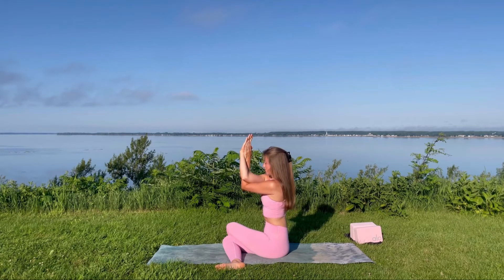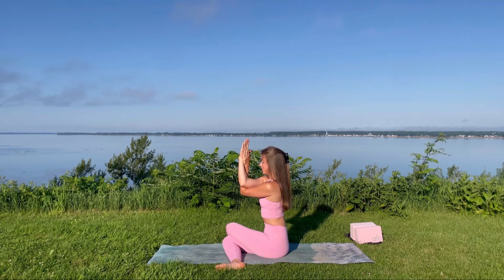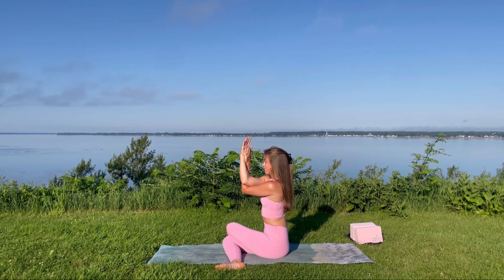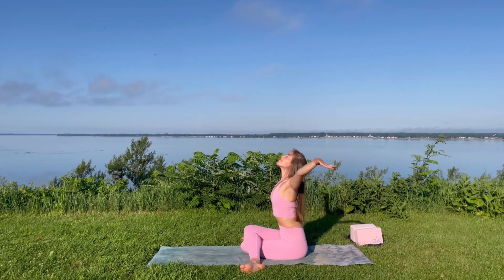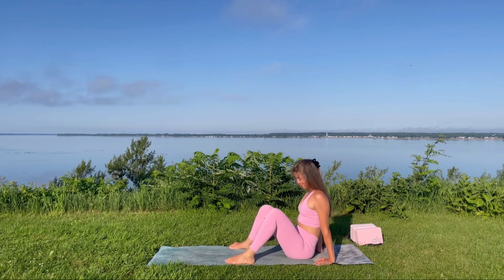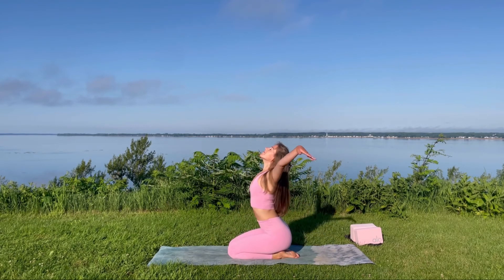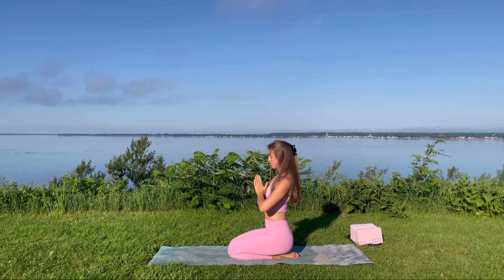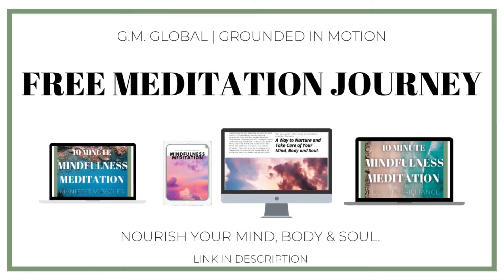5 MINUTE | GENTLE YOGA Stretches for Outer Hips | G.M. GLOBAL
5 MINUTE gentle yoga for outer hips is a restorative holistic stretching class for individuals across all levels of experience.Today we will start in Child’s Pose (Balasana) allowing ourselves to surrender to the moment and cultivate a deep state of awareness. We will focus on letting go of emotions and tension stored in and around the outer hips and shoulders, as we settle into Cow Face Pose (Gomukasana) with Eagle arms (Garudasana).

G.M. GLOBAL is a wellness space inspiring a worldwide community to create a life of health, happiness, and inner harmony.

Music Credits ♫ ‘Cleanse Your Soul’
Narek Mirzaei -

Be respectful of your present life situation before commencing any mindfulness, movement or nourishment programs. By taking part in our offerings, you understand and agree that neither G.M. GLOBAL Grounded in Motion nor any persons associated with it have any liability to you for any injury, loss, or ailment you may suffer before, during, or after connection with our shared content. Thank you for cultivating the space to nourish your wellbeing.